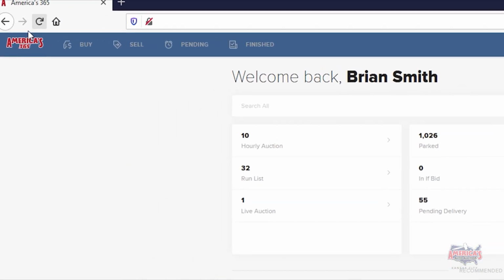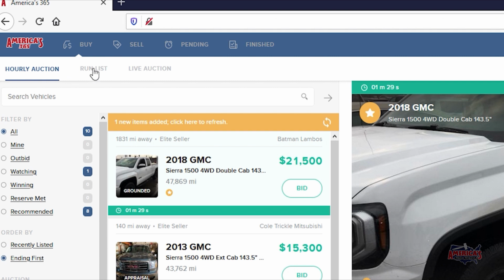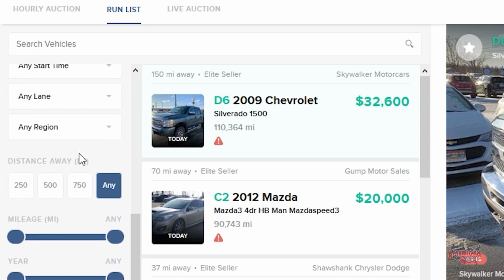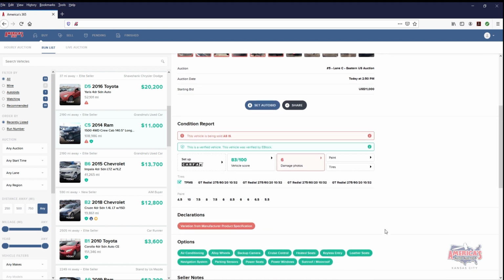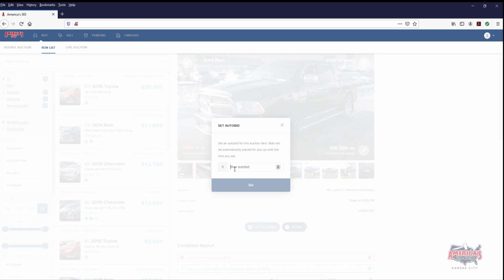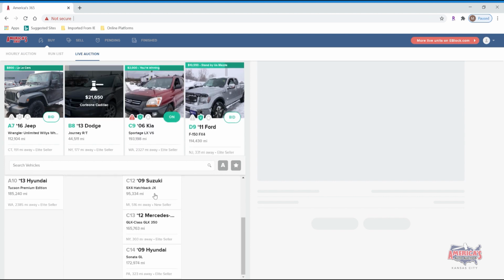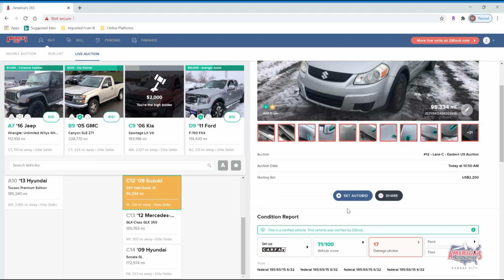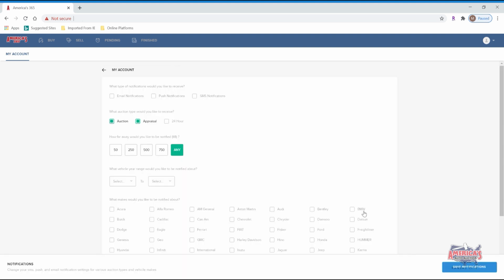AAA 365 KC Tutorial